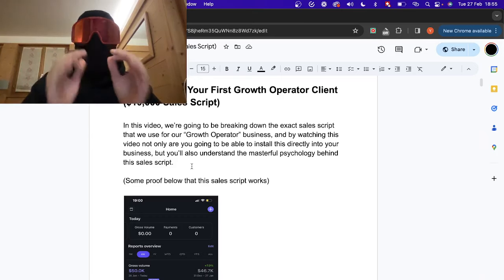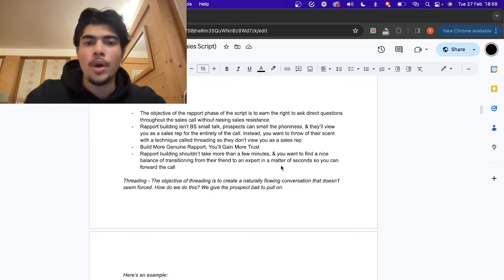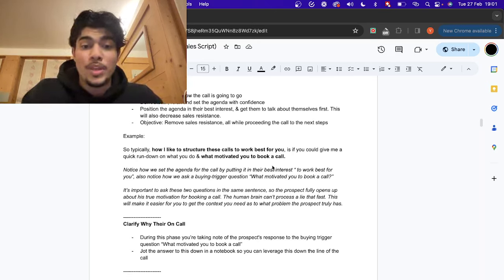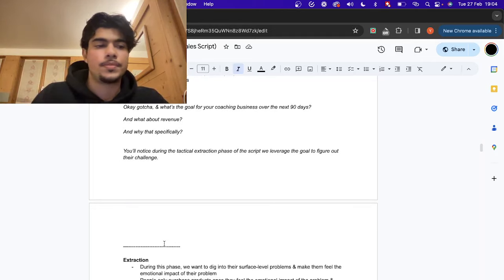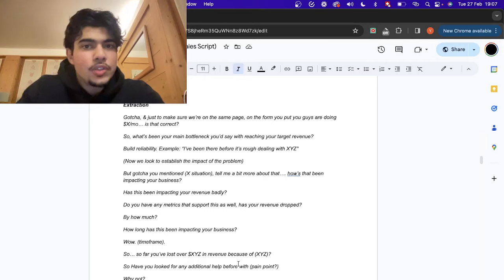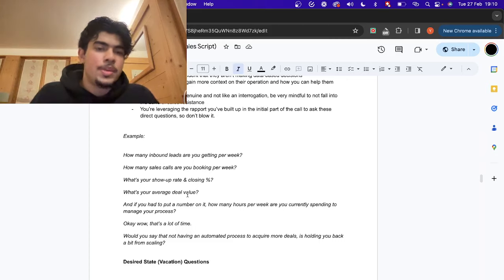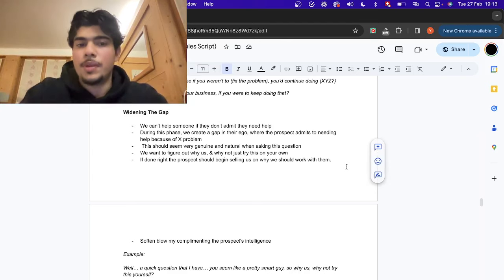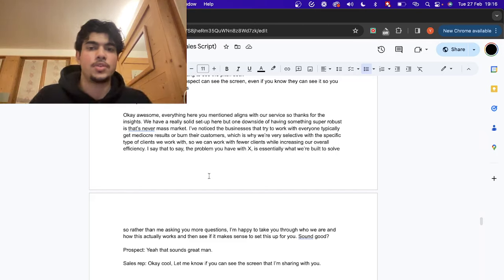How To Close Your First Growth Operator Client ($10,000 Sales Script)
This is everything you need to close your sales calls boys .

I've never so in depth for this and legitimaely charge for this info

If you want to close your first growth operating client in 30 days and make $10,000 - $15,000 in the next 90 days guaranteed apply

Any questions you have im yours --- Dm on IG @ youseflashuell (answering questions for next 24 hours)

Run up your bagskis boys